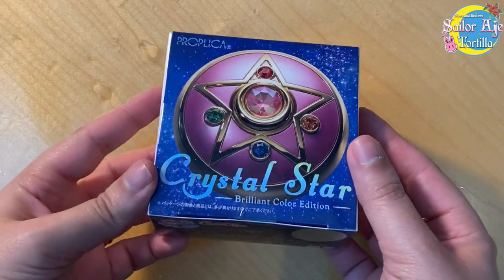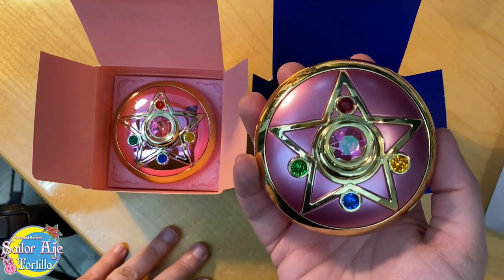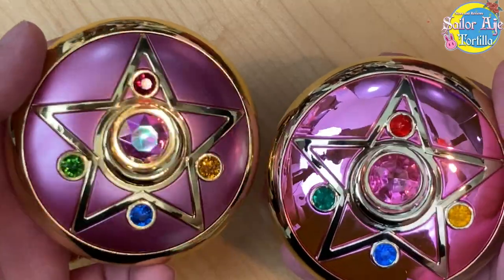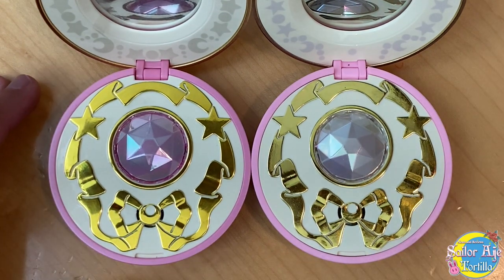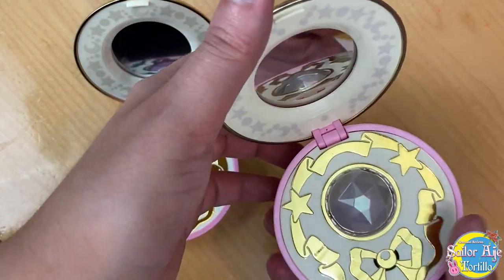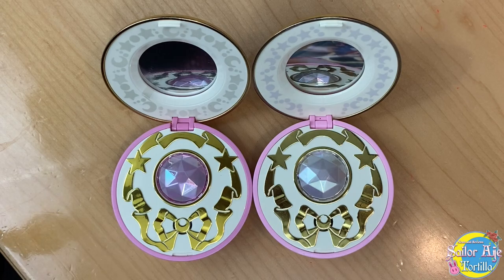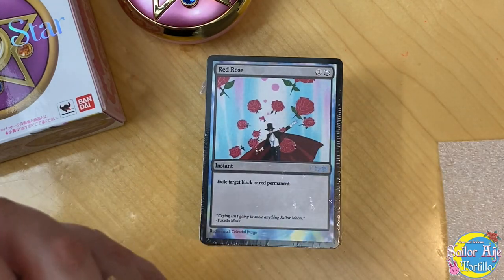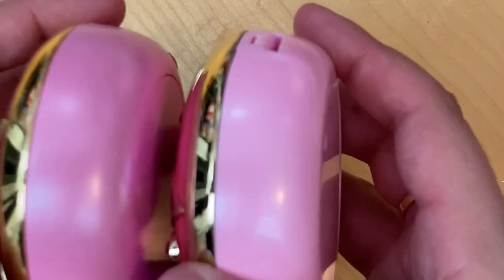Proplica Crystal Star Brooch 2020 vs 2015 Comparison セーラームーン "Brilliant Color"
It's the Crystal Star Proplica "Brilliant Color" 2020 edition, unboxed for your viewing pleasure. Did you get the 2015 Sailor Moon brooch? Will you buy the 2020 compact? Let me know what you think after watching the comparison!

-The Holidays are coming! Want to help me unbox goodies?

Credits:

Main Page Cover Character Artwork by: SailorCrisis